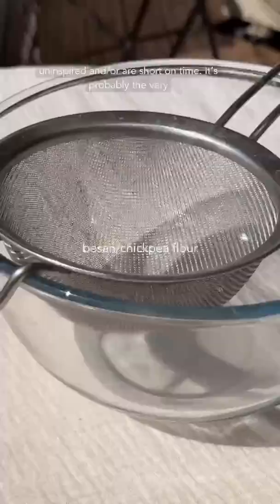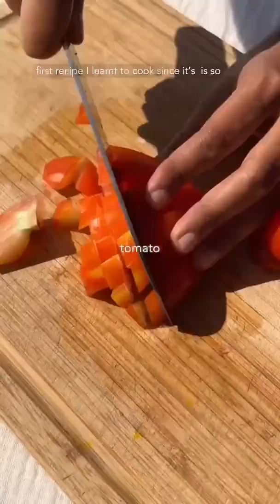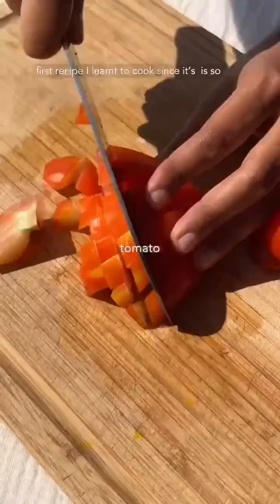when Indian moms take a break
I did a thing :P I made Besan ka chilla in the sun (perspiring like no tomorrow. Maybe even over the food 🤫).
This is that quick and easy breakfast/lunch recipe that is honestly a life saver. It is so balanced: carbs, proteins and some veg all in one yummy bummy pancake! What more could this busy af woman ask for?

Besan Ka Chilla/Indian Chickpea Pancakes

Serves: 5 chillas/pancakes
Ingredients:
* 1 cup Besan (Gram flour) sub with chickpea flour
* ⅔ cup Water
* ½ Red onion (diced) you can also use yellow onion or shallots
* ½ Tomato (diced)
* 2 Green chilli peppers (chopped) adjust according to taste
* 1 tsp Red chilli powder
* 1 tsp Salt adjust to taste
* 3-4 tbsp chopped coriander/cilantro

Instagram ↠ @beextravegant
TikTok ↠ @beextravegant

Join Anjali's (thats me) Sunday newsletter for deep talk and insight into my life ↠

My old (budget) artificial light:

My new artificial light:

My wireless microphone:

My other camera for photography:

My lens:

My 2TB SSD hard drive for editing: